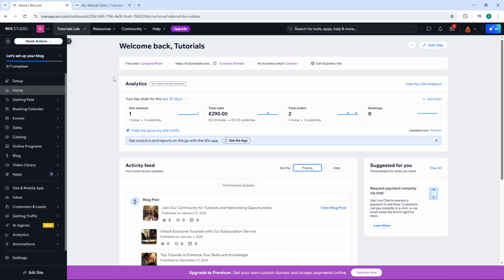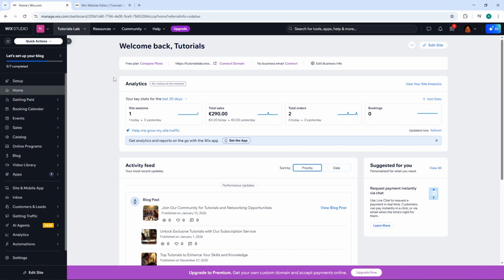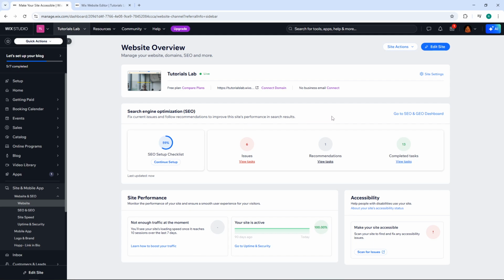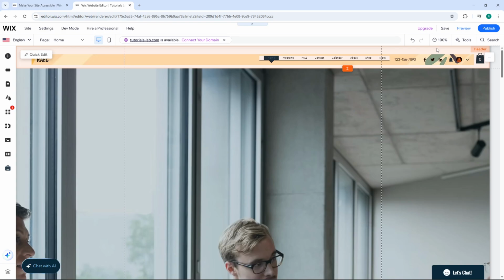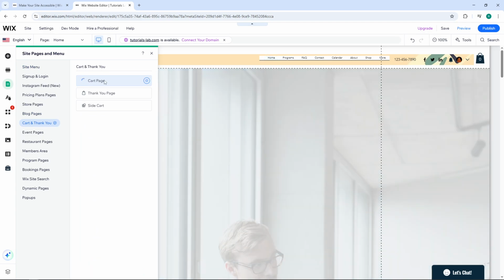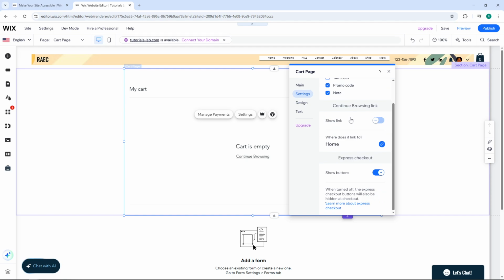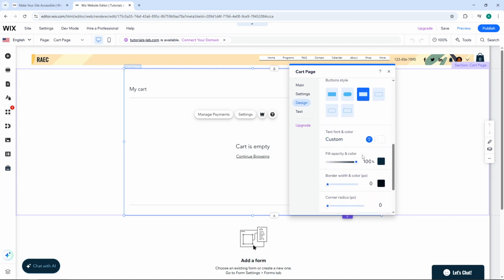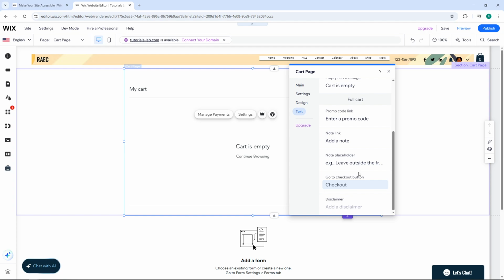How to Customize Checkout Page on Wix (Tutorial 2026)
Along the way, you'll learn how to customize checkout page Wix, customize Wix store checkout process, edit Wix ecommerce checkout page, design custom Wix thank you page, change Wix order form fields, modify Wix shopping cart design, setup custom Wix checkout experience, Wix payment page styling options, personalize Wix online store checkout, add custom elements to Wix checkout, Wix checkout page branding tutorial, improve Wix store conversion checkout